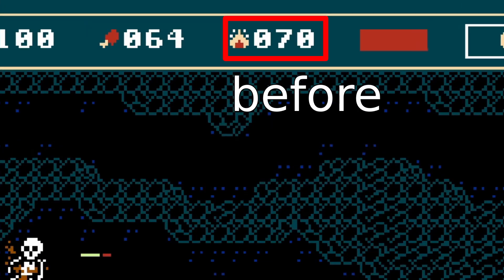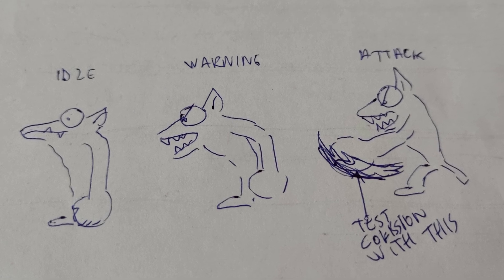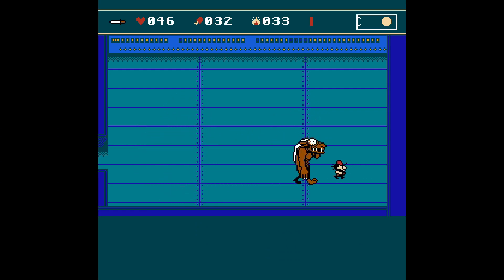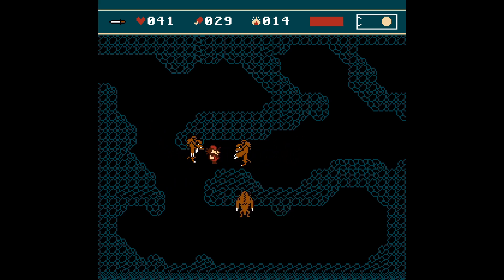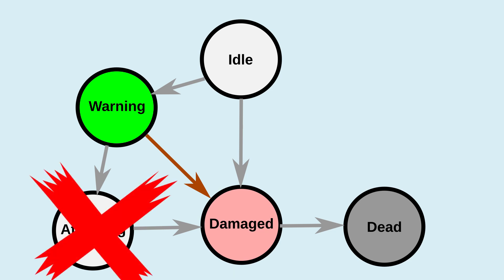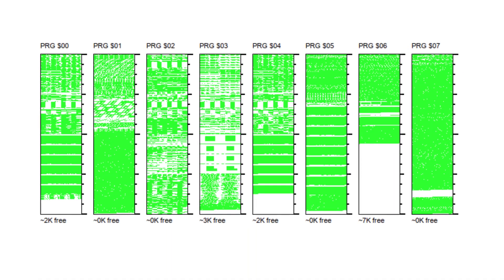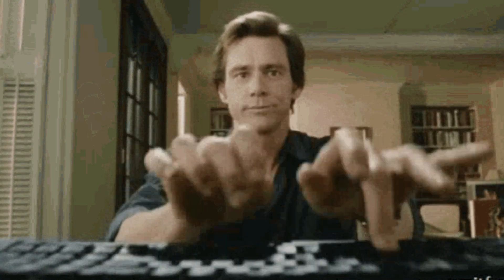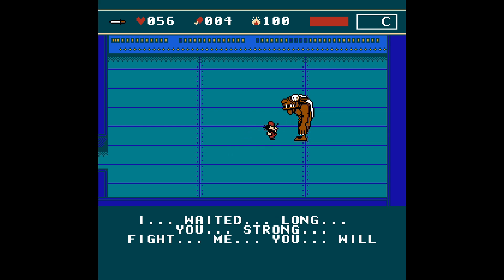Making NES game #22 : Improving the boss